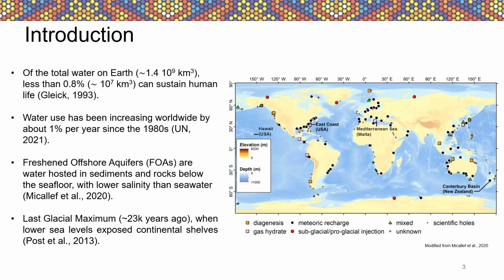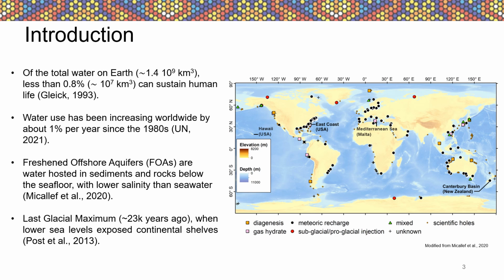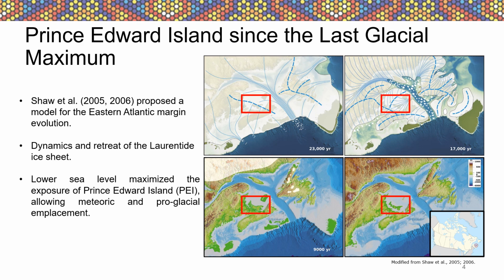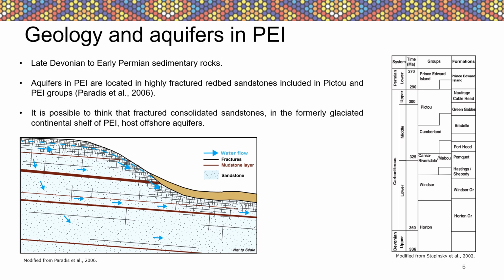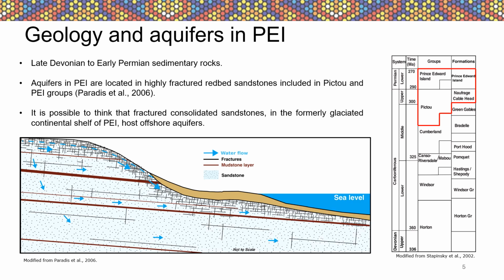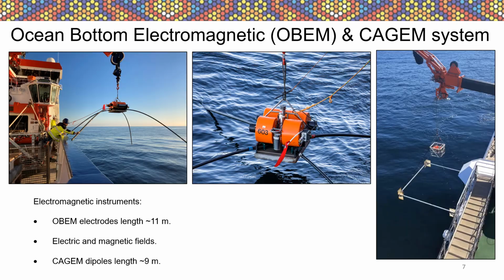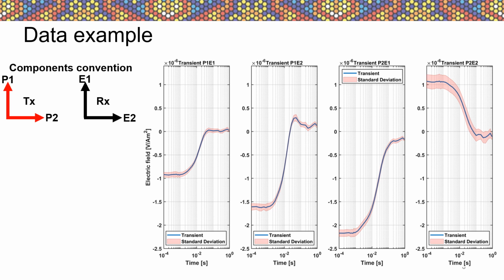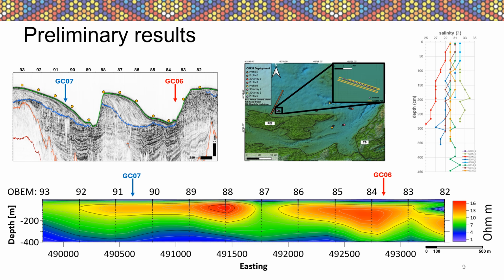2023 G&G Division Awardee Fernando Cordoba Ramirez on marine EM (OBEM & CAGEM) systems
This video by Fernando Cordoba Ramirez, Dalhousie University, describes his research for the project "Electromagnetic characterization of freshened offshore aquifers on the formerly glaciated continental shelf of Prince Edward Island."  Mr. Cordoba Ramirez received a 2023 GSA Geophysics and Geodynamics Division Student Research Award.